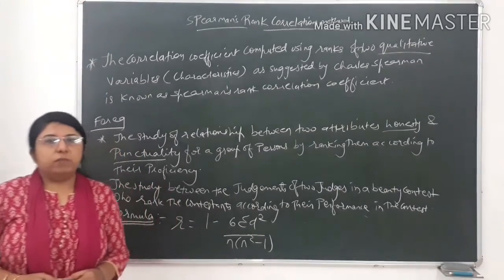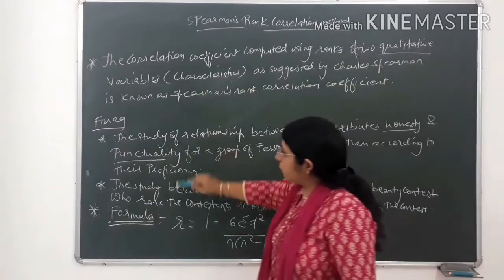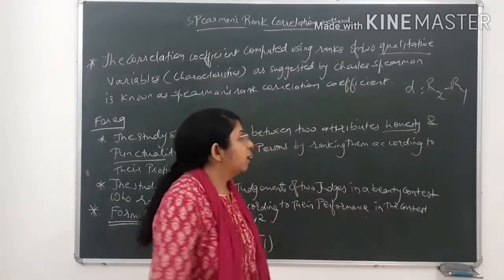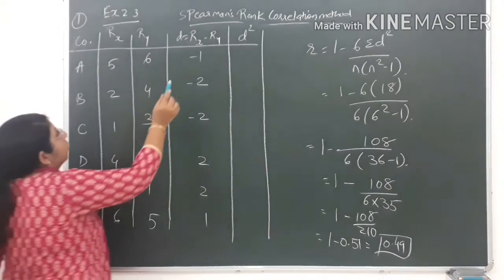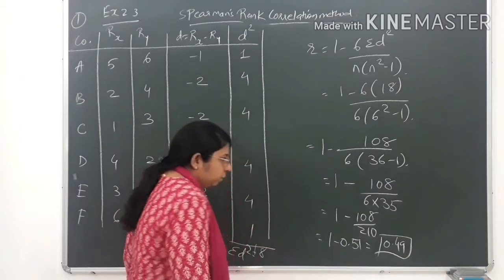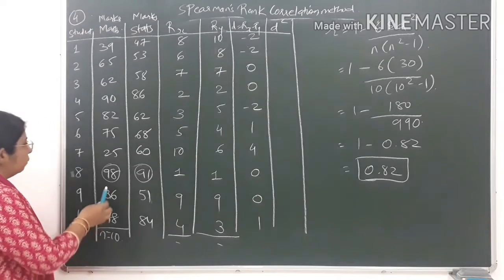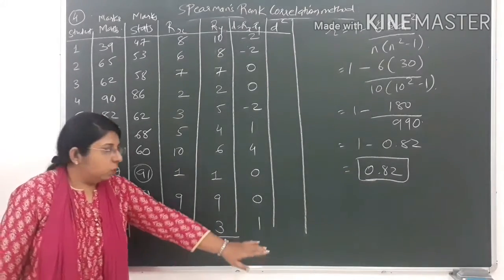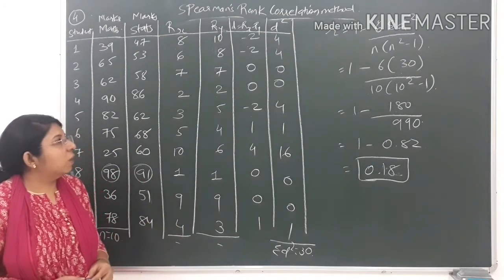Spearman's Rank Correlation method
Exercise  2.3, Q.1 & 4,Accounts, 12th com, GSEB